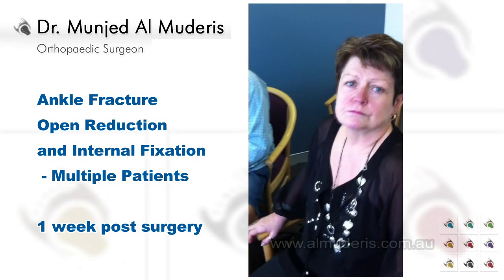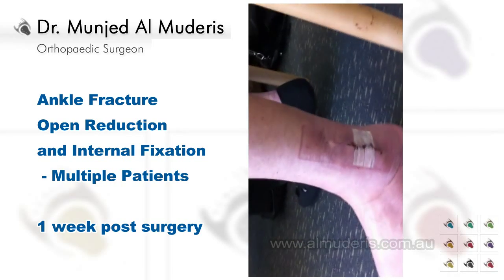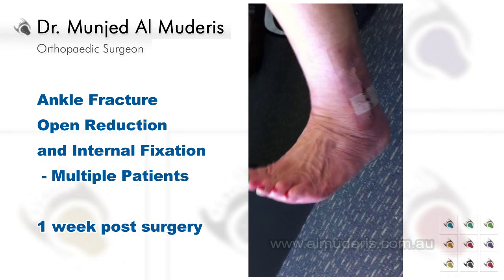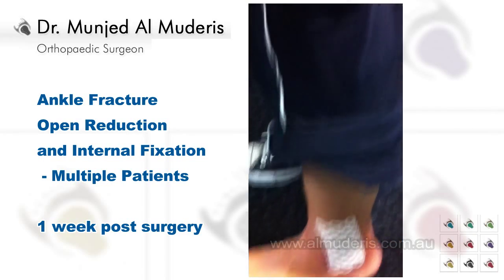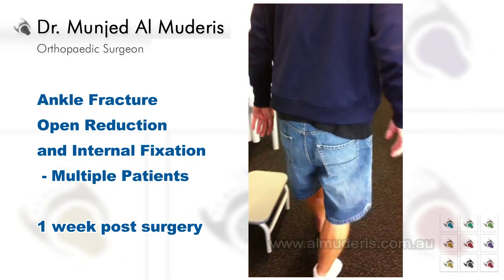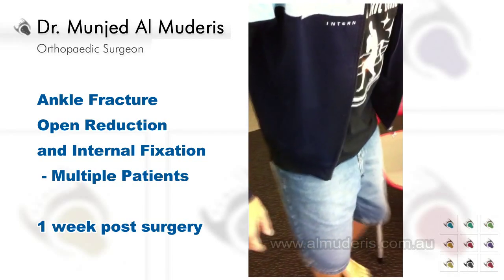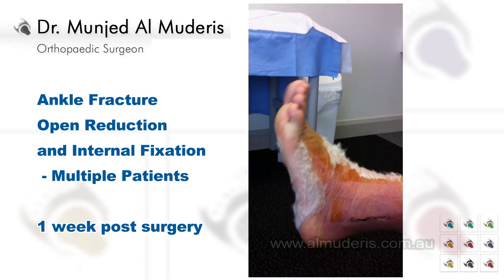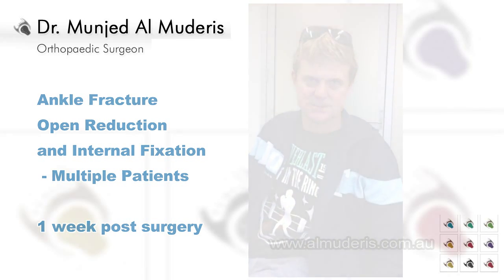Ankle Fracture Open Reduction and Internal Fixation - 1 week post surgery